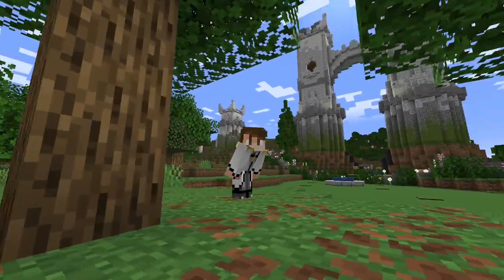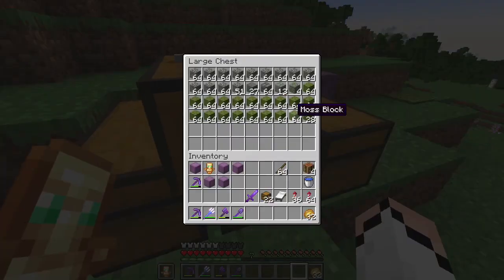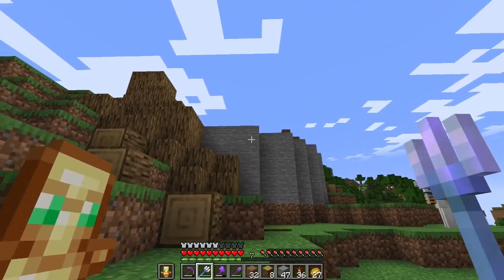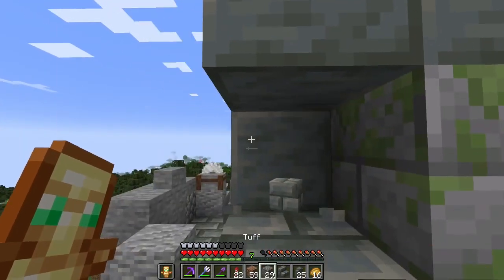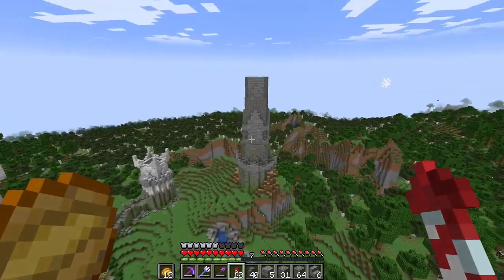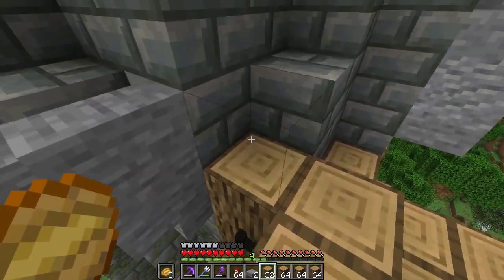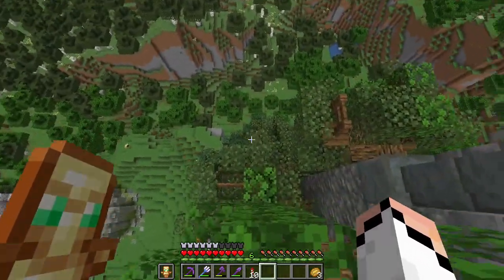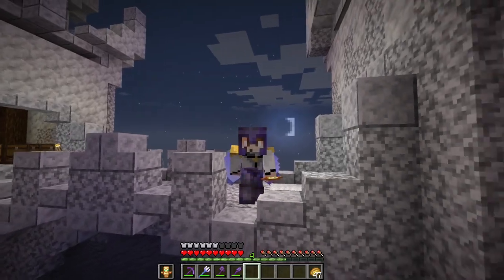Combining Towers and Trees! - Minecraft Building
In this video, we are going to be looking at how to build structures, organics, and possibly more importantly, how to combine the two. Hope you enjoy!